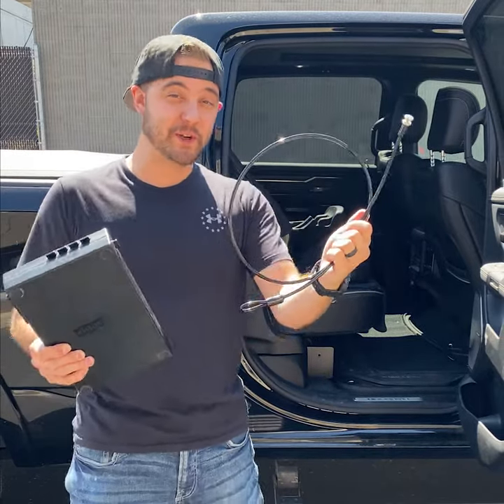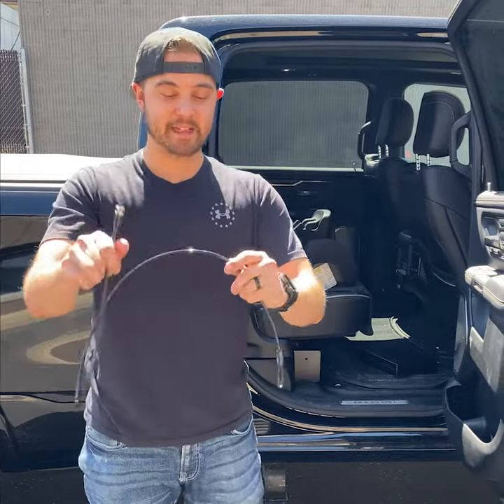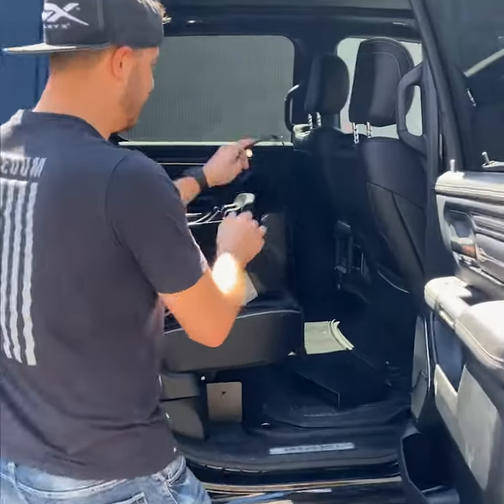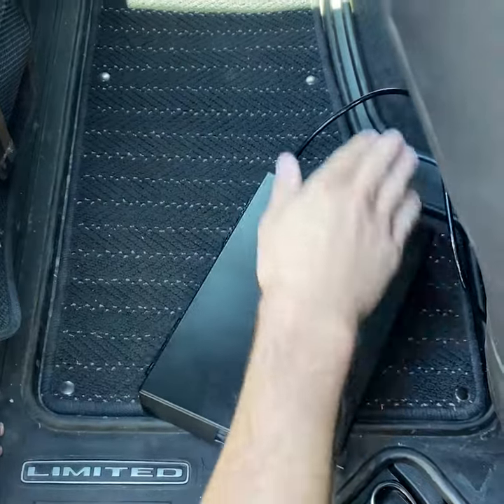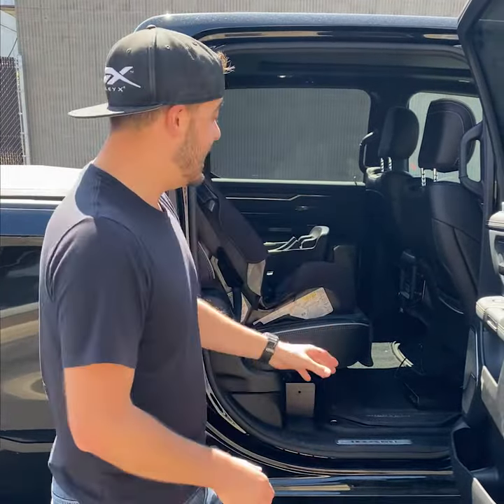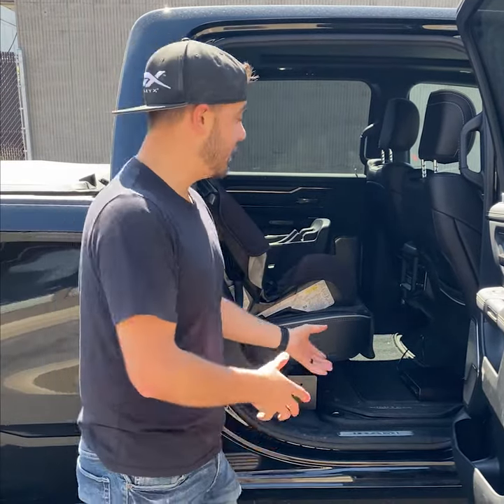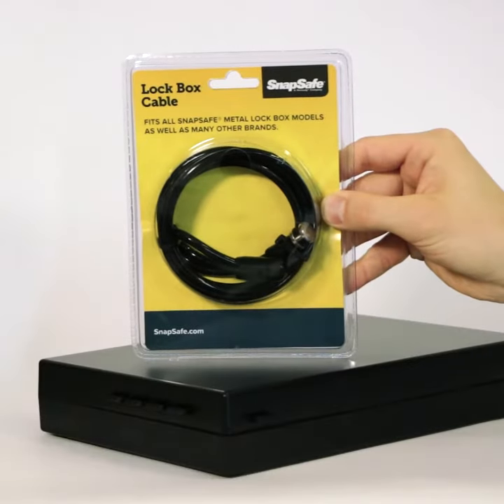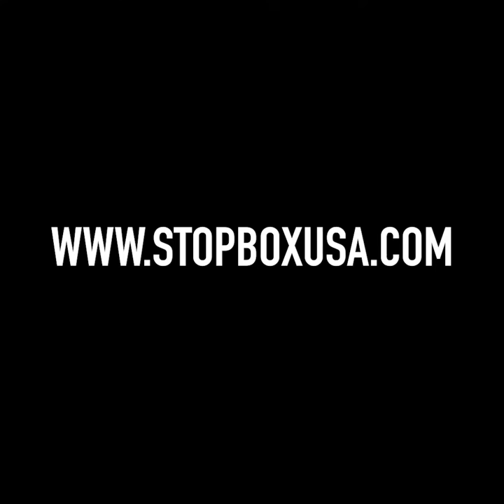StopBox Security Cable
The StopBox® is a quick access handgun retention device that does not use batteries or electronics!

Think outside of the gun safe. If you want quick reliable access to your firearm in the dark and under stress, that's where the StopBox shines! Conceal and prevent unintentional access to your firearm while keeping it readily accessible when you need it the most.

All of our products are made right here in the Pacific Northwest, USA. We are proud to be creating American manufacturing jobs.